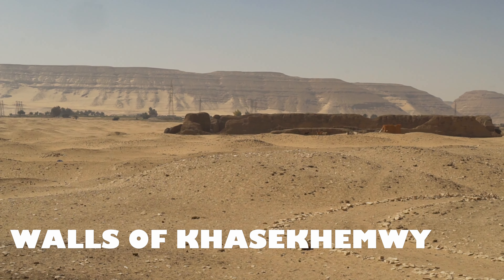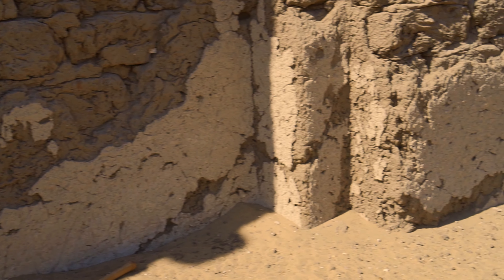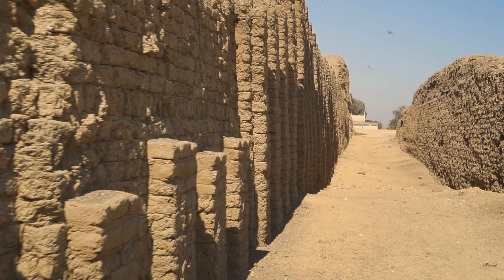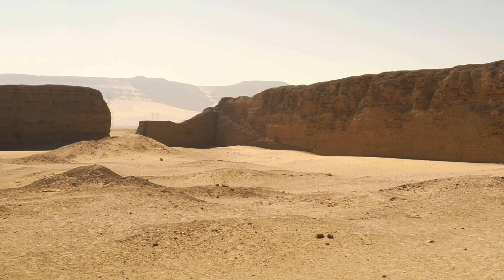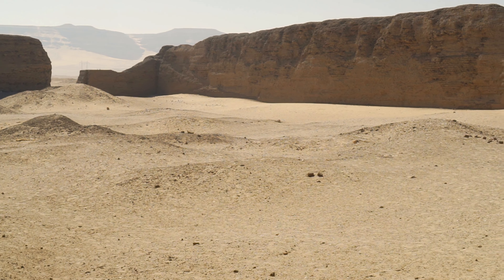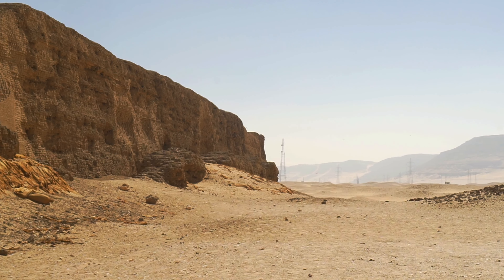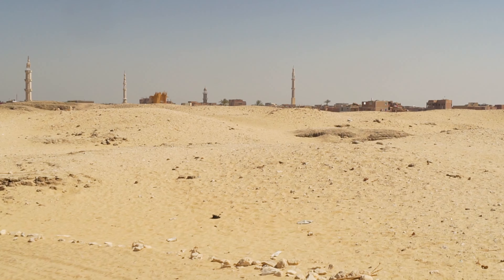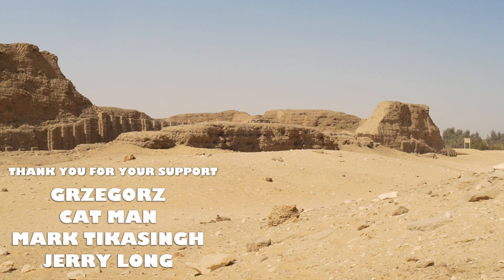Egypt's OLDEST Massive Monument | Exploring Early Dynastic Abydos